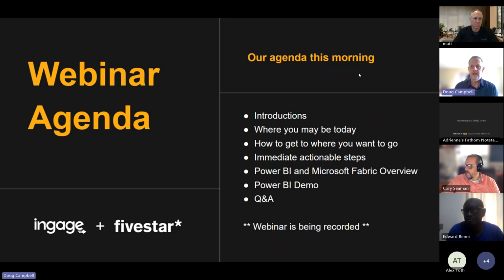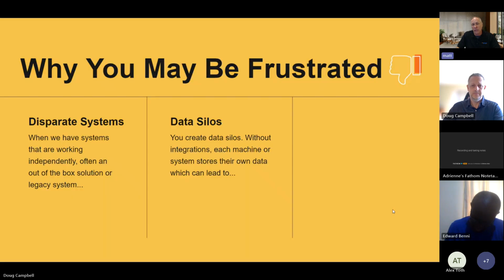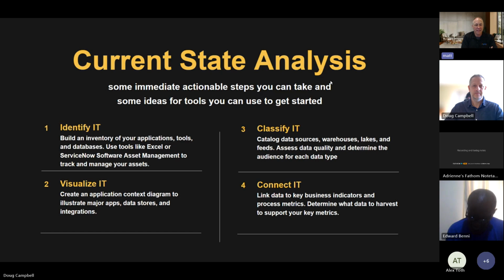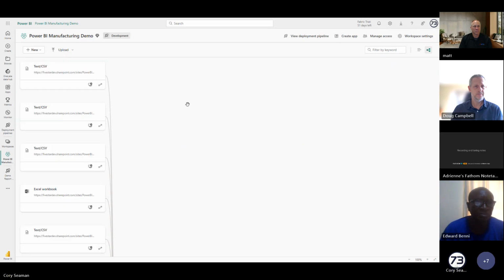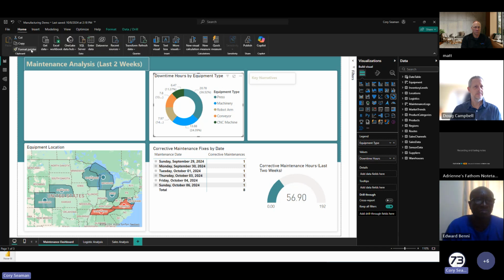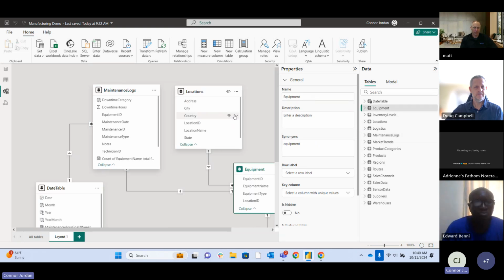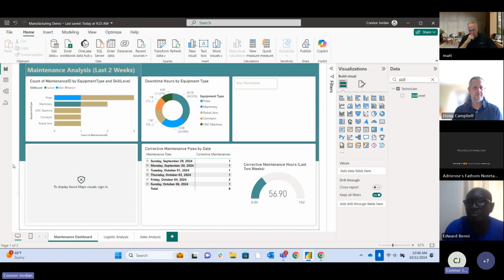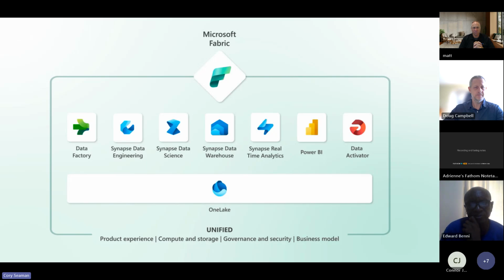Webinar: System Integration and Data Visibility for Manufacturing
We recently hosted a webinar demonstrating how Power BI can streamline data analysis, improve operational efficiency, and enhance decision-making processes within manufacturing companies, ultimately leading to increased productivity and cost savings.